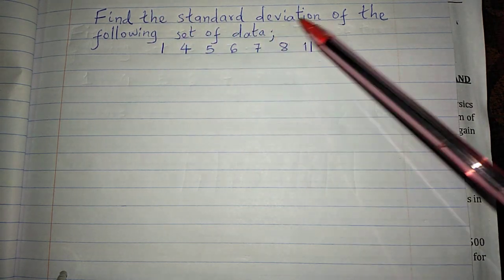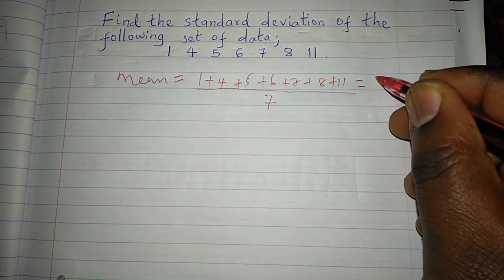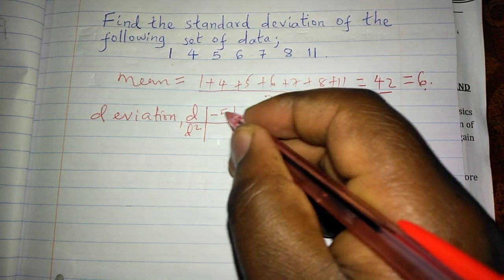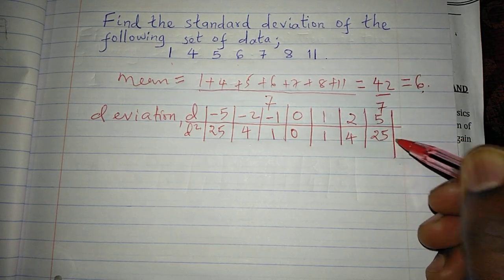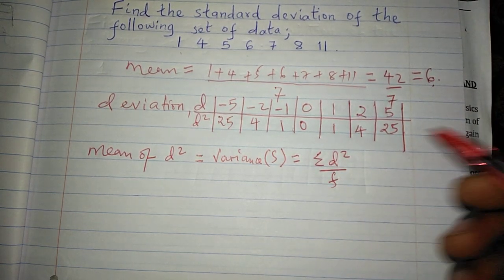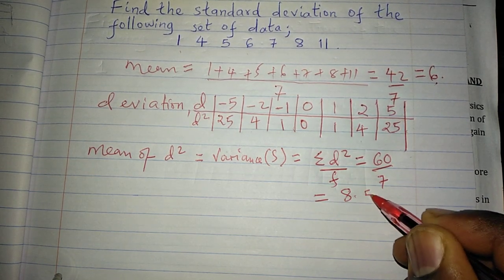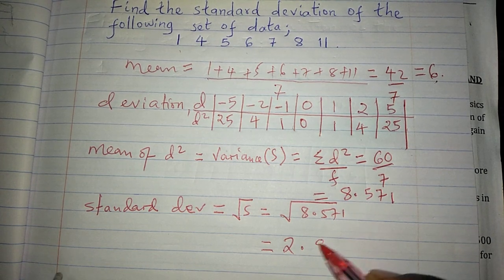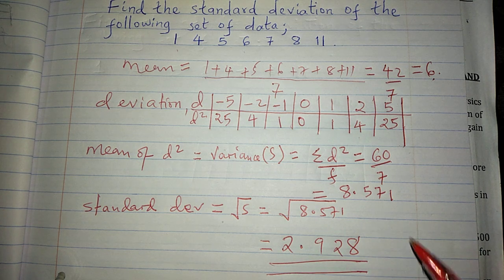MEAN, VARIANCE AND STANDARD DEVIATION OF A SIMPLE SET OF DATA